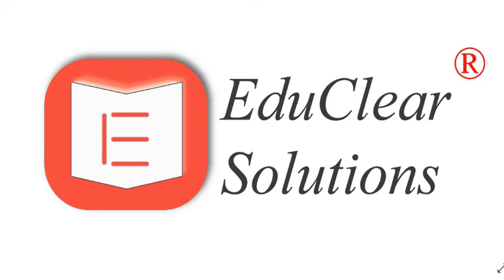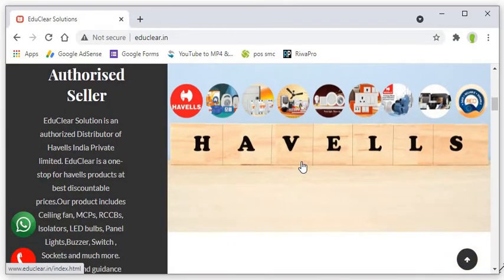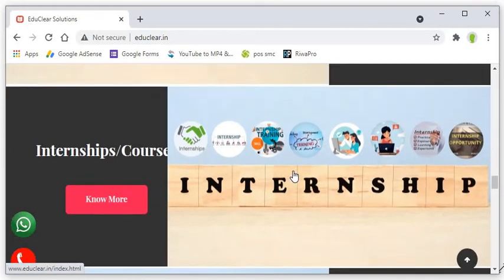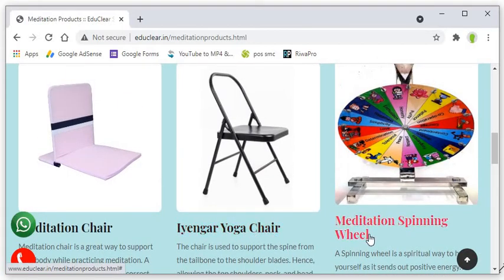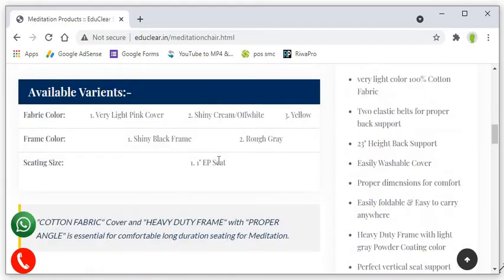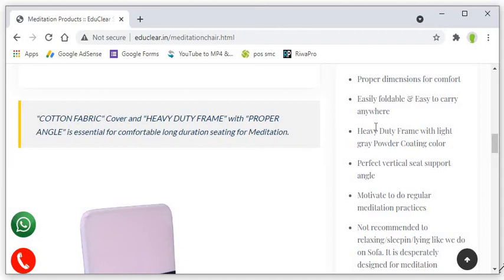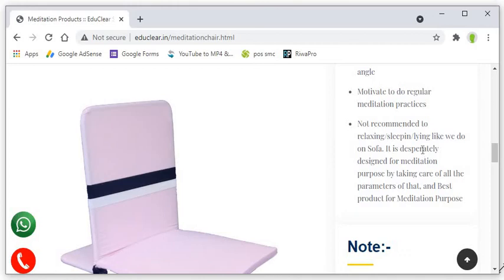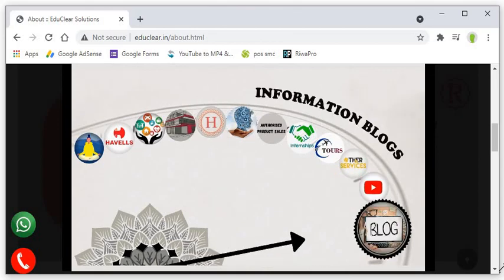Educlear Solutions's Foldable Meditation Chair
This video describe about Educlear Solutions and the meditation product The Educlear Solutions's Foldable Meditation Chair.